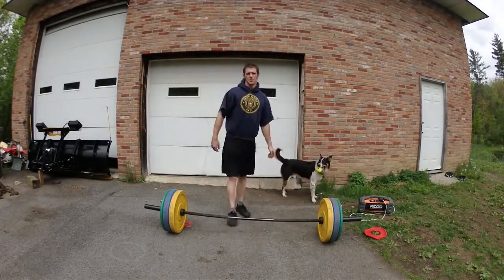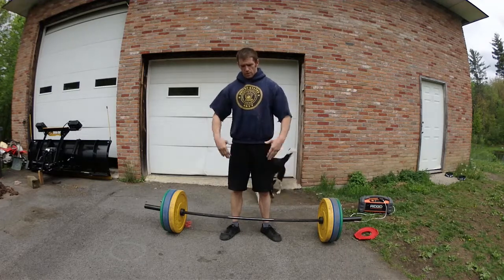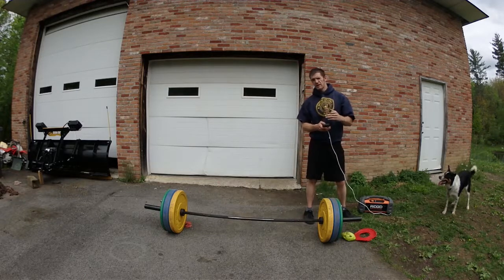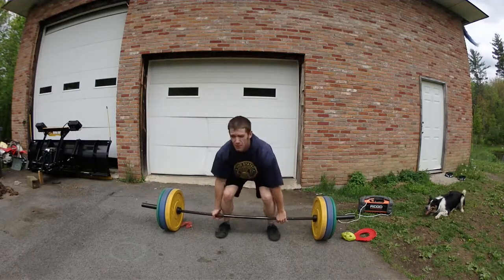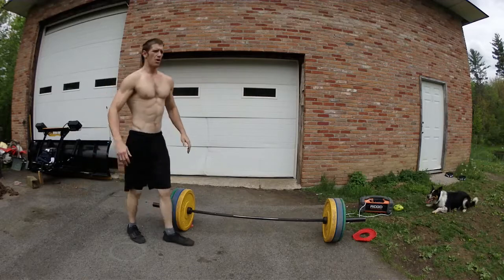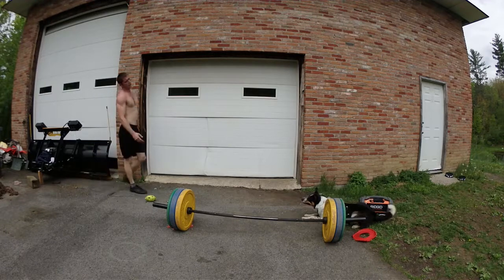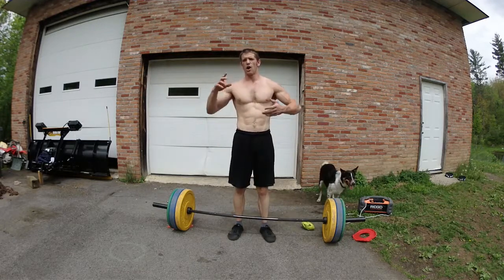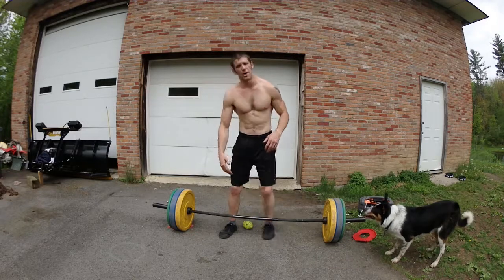Workout Wednesday Day 10/30. Tabata & minute workout.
In this Workout Wednesday I'm going to be trying out a style of interval training called tabata.
Short high intensity work periods followed by even shorter rest periods… sounds like its right up my alley.
However the idea behind tabata is that you can achieve a high level workouts and high level results, in as little as 7 minutes.
Which certainly sounds too good to be true
So today we are going to test it out!
Find out whether or not quick fixes are real or if the hype is overrated.
The research seems to prove tabata very effective. But in my opinion I think it’s more of a mental game.
Short work periods and workouts make it easy to manage pushing to complete failure, which is where the growth is. Also mentally it is a lot easier to fathom giving all your effort for 6-10 minutes vs. 30-45 minutes.
But there’s no way to really know until you try…